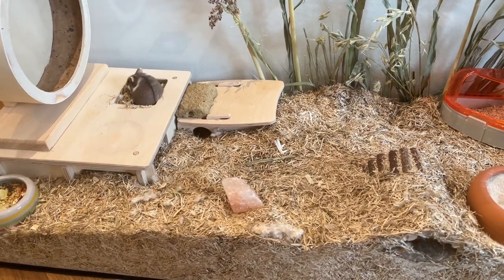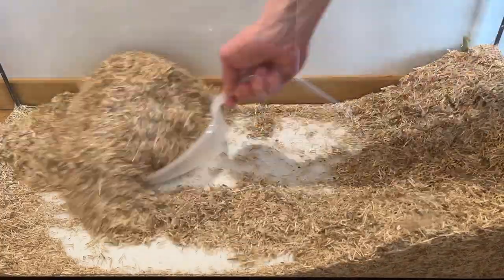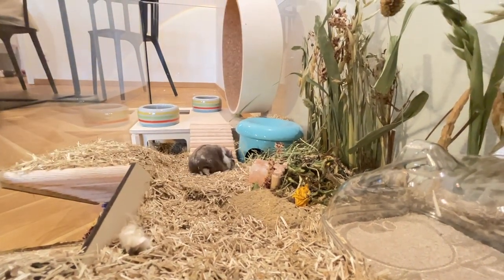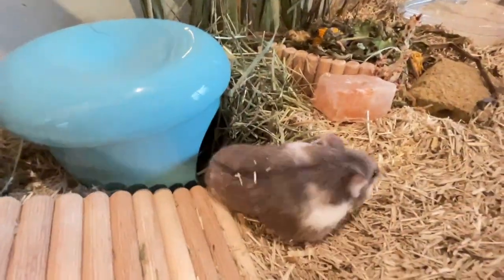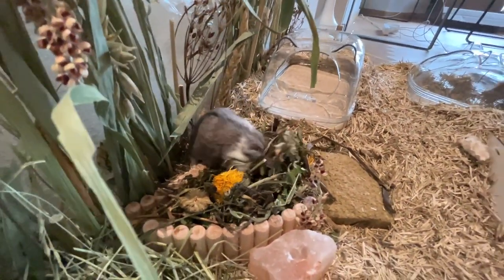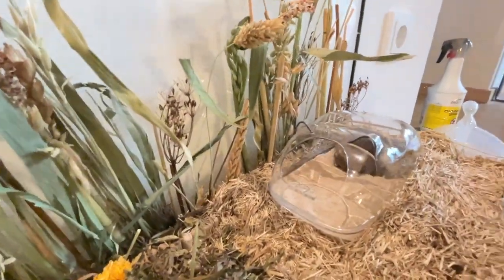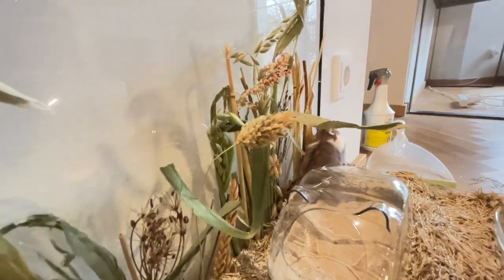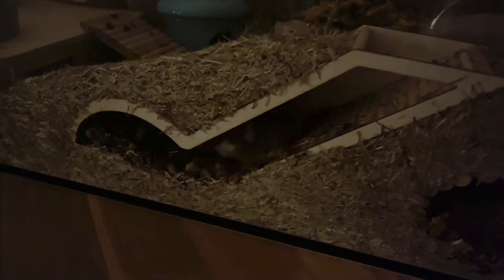My NEW Hamster Enclosure Setup | First Exploration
It was time we set up Navis' cage with the newly purchased items from the last episode! 🐹

TIMESTAMPS:
Intro: 00:00
Current Enclosure Set Up: 00:42
Empty & clean the enclosure (ASMR): 01:07
New Hamster Wheel by Getzoo: 02:15
Mini Maze by bunnyNature: 02:26
Linum bedding by bunnyNature: 02:38
New Watchbox: 02:50
BOTANICALS MIX by bunnyNature: 02:53
Different Sprays by JR Farm: 03:12
Decorating the Secret Chamber: 03:53
Hamster sandbath & toilet: 04:24
Ceramic playhouse by Trixie: 04:41
Wooden dowel bridge & fences: 04:45
Hay Love by bunnyNature: 04:59
Flower Garden: 05:14
Time for Navis to Explore: 05:23
Before & After: 09:07
Outro: 09:46